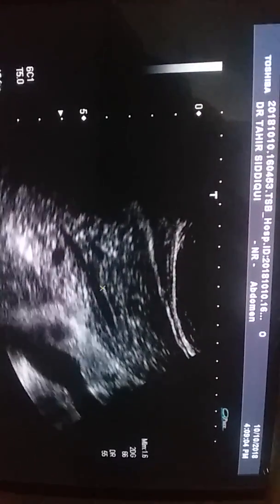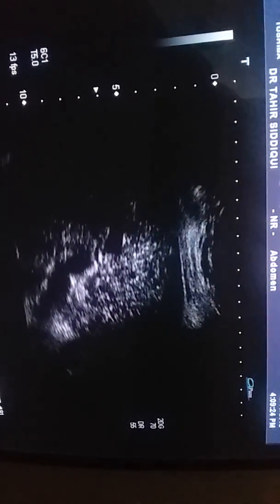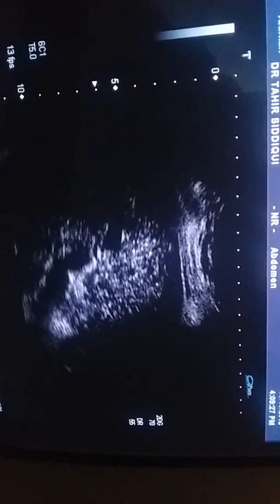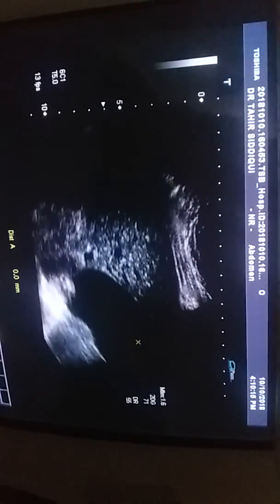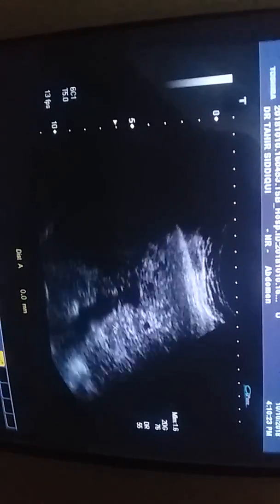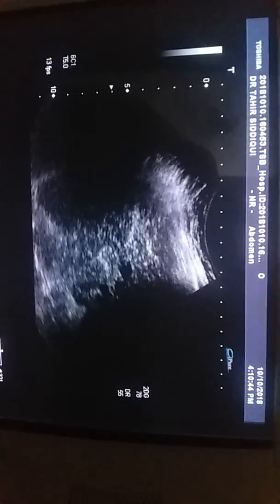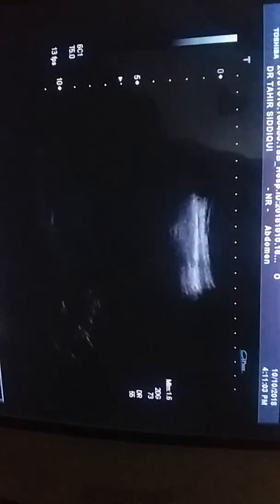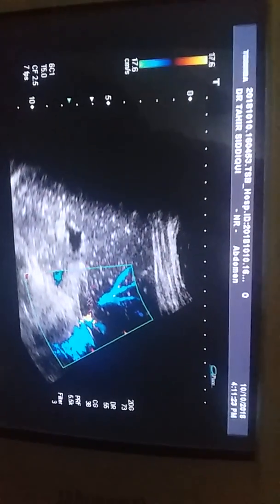KNOWN CASE OF WILSONS DISEASE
Wilson disease is an inherited disorder in which excessive amounts of copper accumulate in the body, particularly in the liver, brain, and eyes. The signs and symptoms of Wilson disease usually first appear between the ages of 6 and 45, but they most often begin during the teenage years. The features of this condition include a combination of liver disease and neurological and psychiatric problems.

Liver disease is typically the initial feature of Wilson disease in affected children and young adults; individuals diagnosed at an older age usually do not have symptoms of liver problems, although they may have very mild liver disease. The signs and symptoms of liver disease include yellowing of the skin or whites of the eyes (jaundice), fatigue, loss of appetite, and abdominal swelling.

Nervous system or psychiatric problems are often the initial features in individuals diagnosed in adulthood and commonly occur in young adults with Wilson disease. Signs and symptoms of these problems can include clumsiness, tremors, difficulty walking, speech problems, impaired thinking ability, depression, anxiety, and mood swings.

In many individuals with Wilson disease, copper deposits in the front surface of the eye (the cornea) form a green-to-brownish ring, called the Kayser-Fleischer ring, that surrounds the colored part of the eye. Abnormalities in eye movements, such as a restricted ability to gaze upwards, may also occur.

Gujranwala. Pakistan